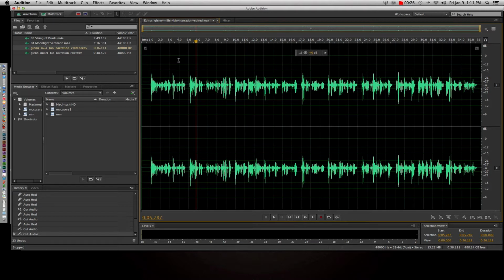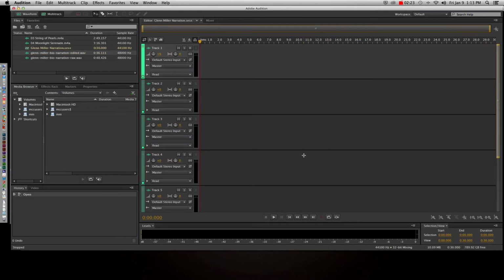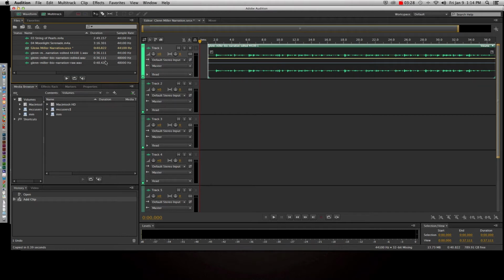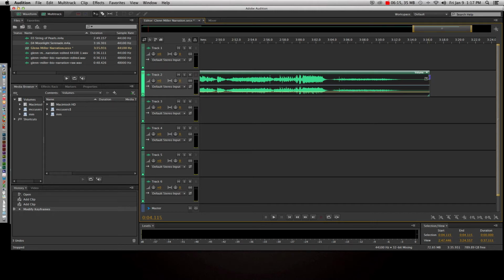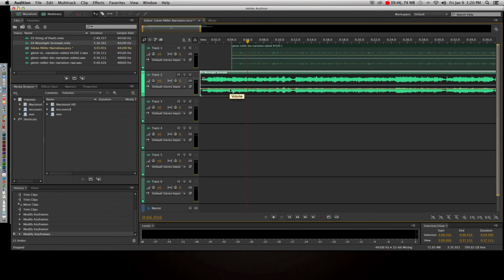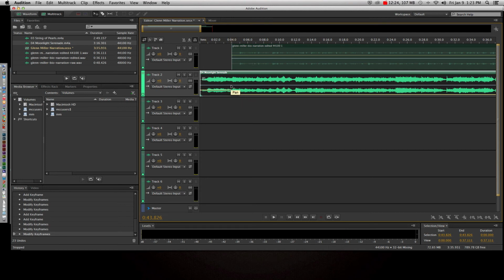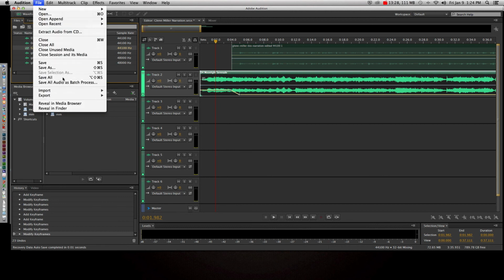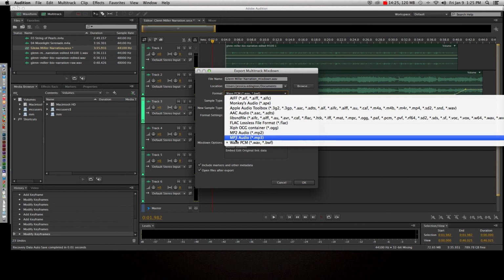Adobe Audition: Multitrack